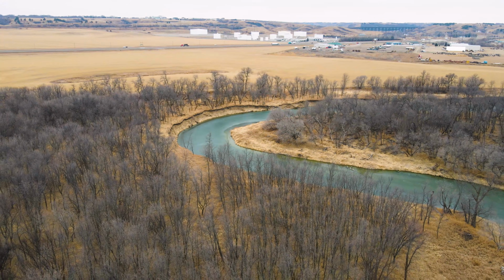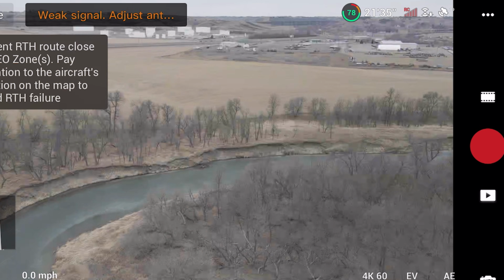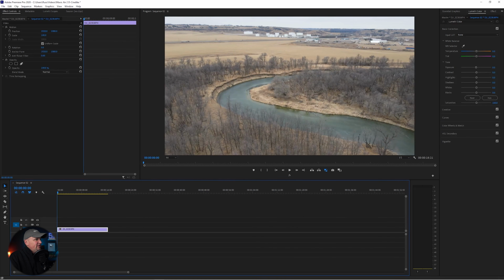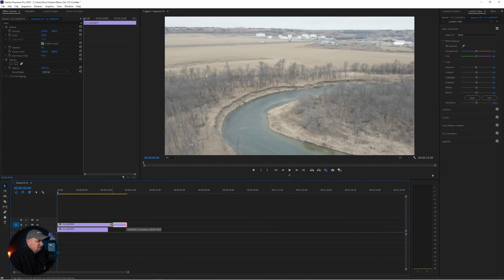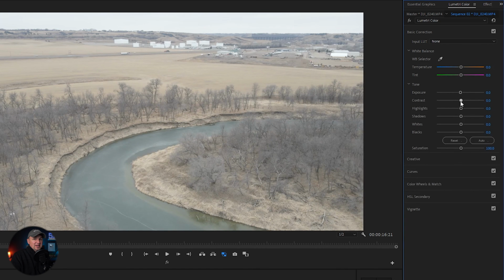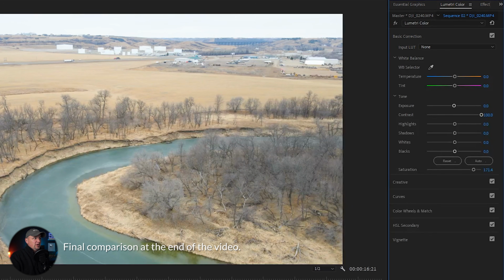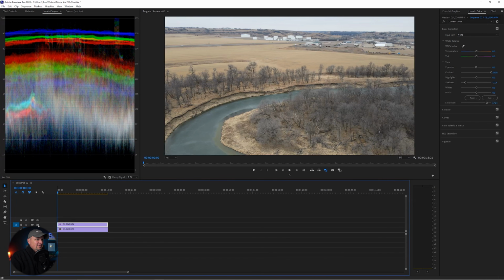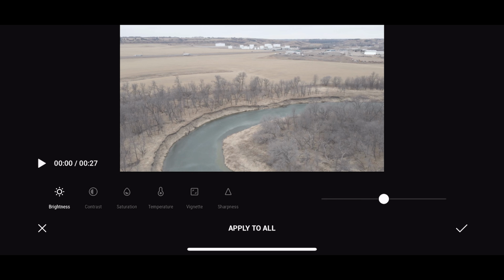How To Edit D-Cinelike Drone Footage.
You have an amazing camera on that drone, but you probably aren't using it the way it's meant to be.  There is no reason to be intimated by D-log or D-cinelike settings on your drone.  This beginners tutorial shows you how you can improve your footage with 3 simple steps!